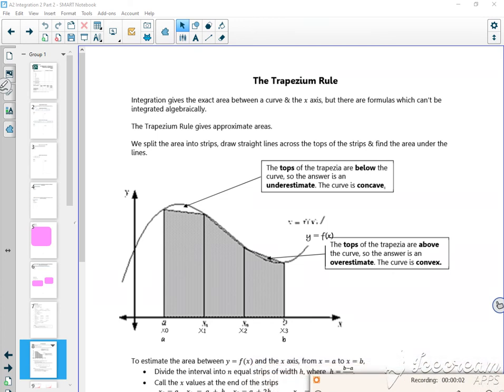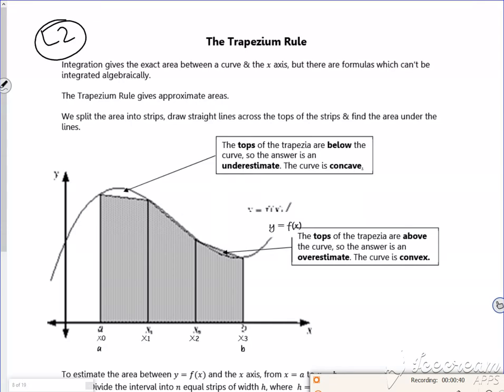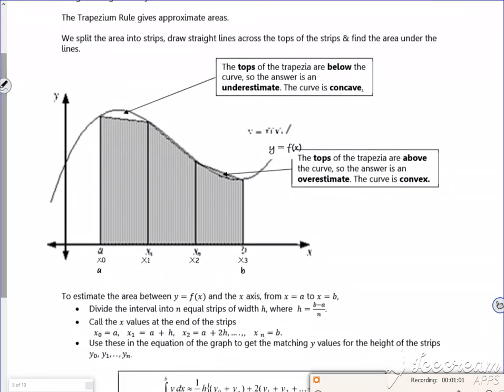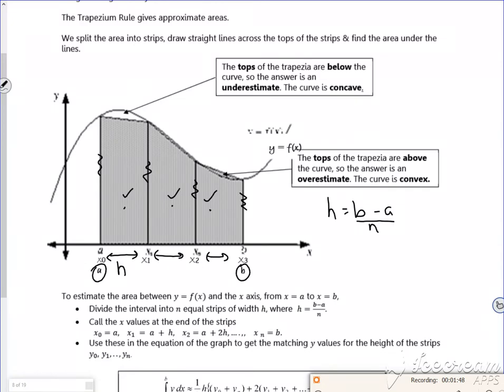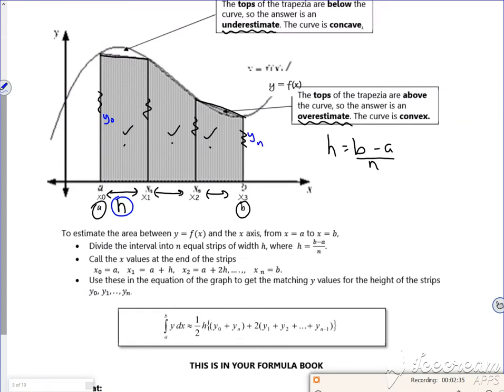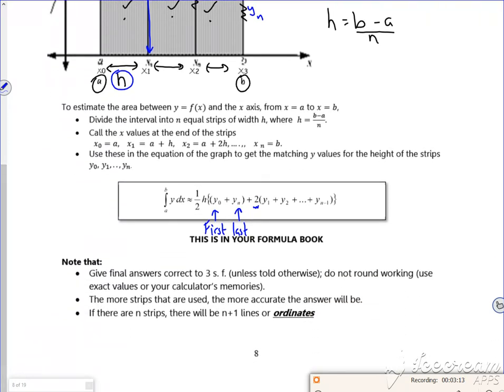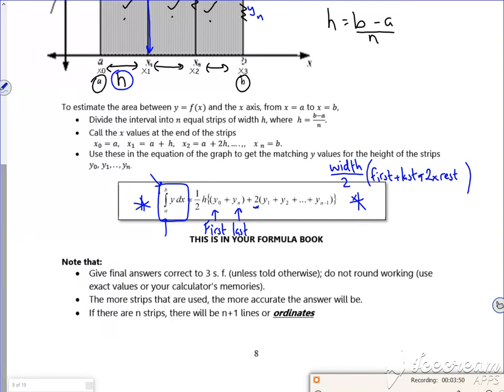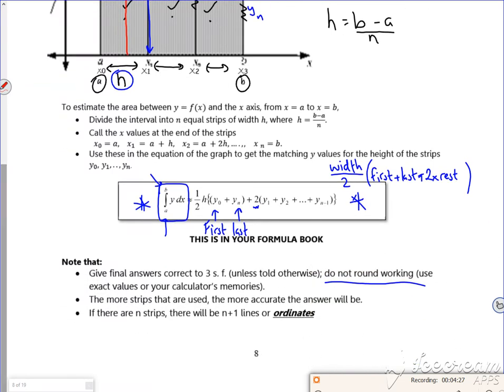A2 int2 p2 lesson2 vid1